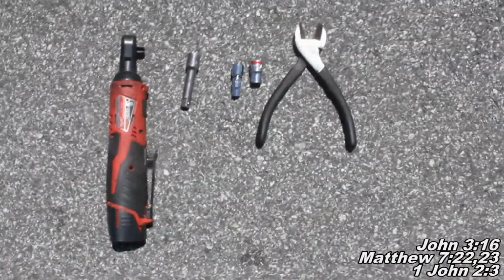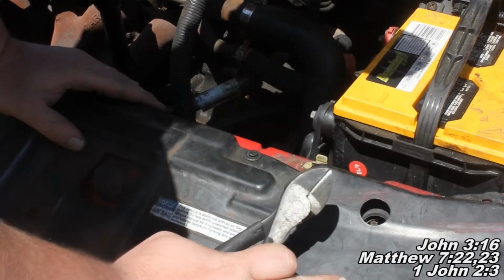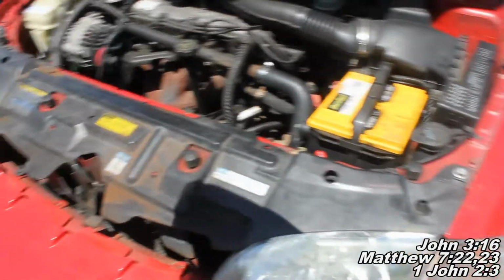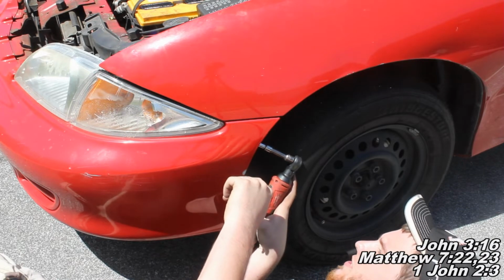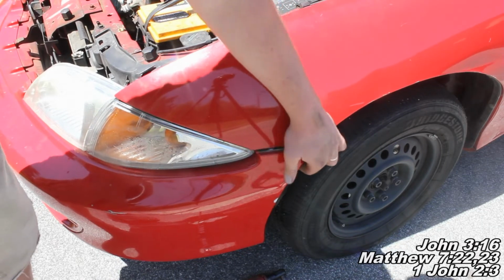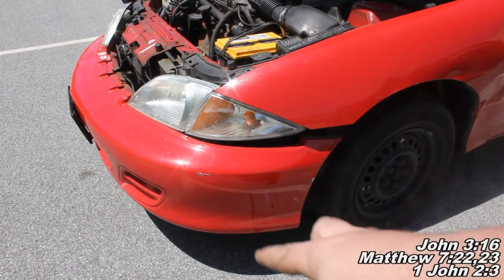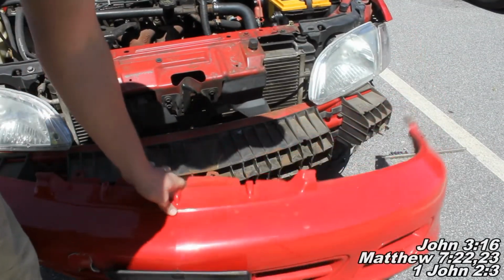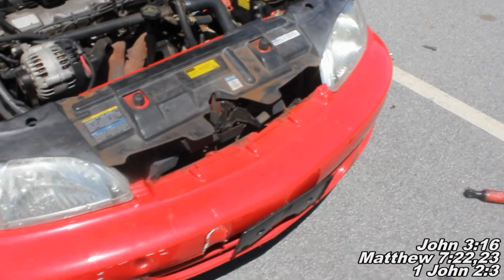Bumper Remove & Replace "How to" Chevrolet Cavalier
In this video im going to show you the steps to removing your bumper on your Chevrolet Cavalier.